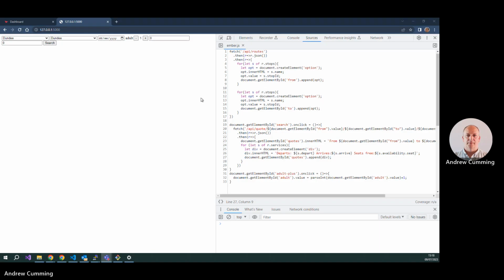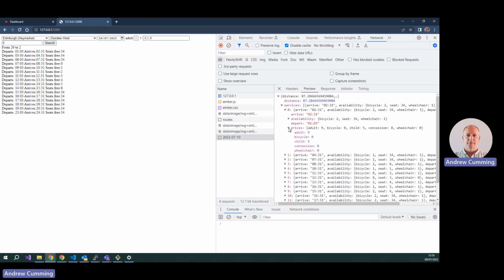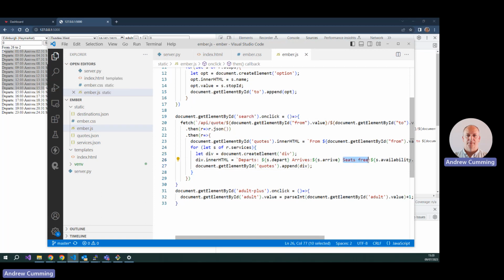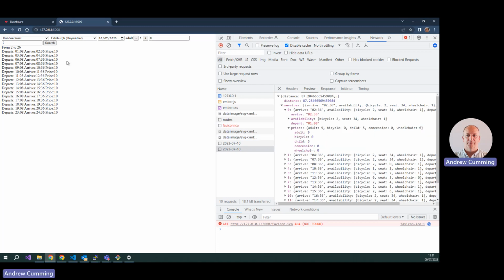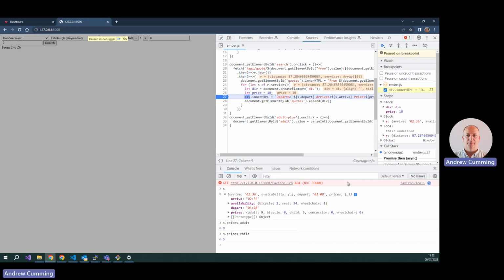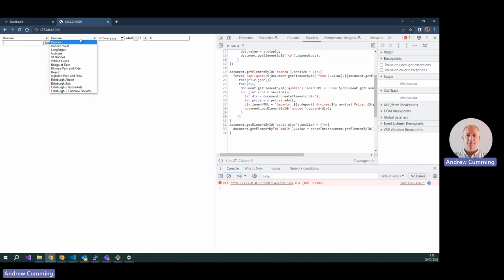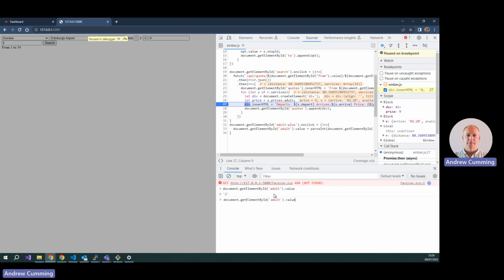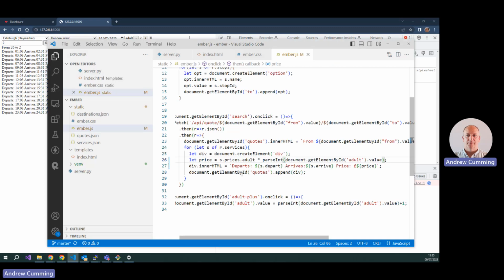SET09603 CW2 2023. Adding price to quotes, Ember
How to include price data into your application.